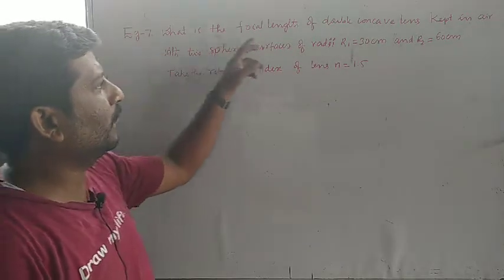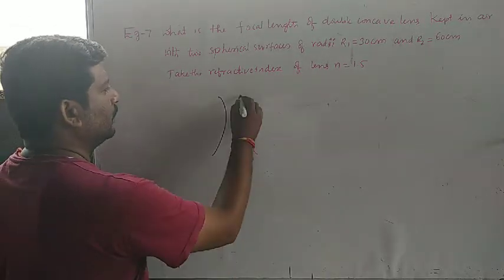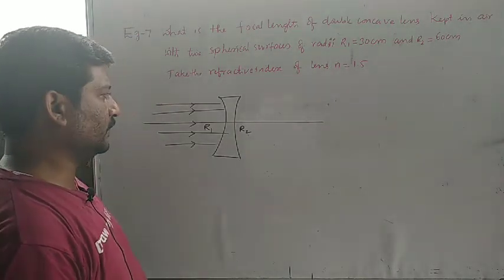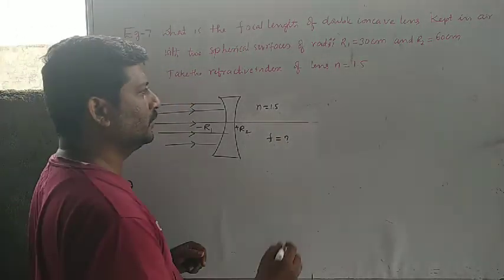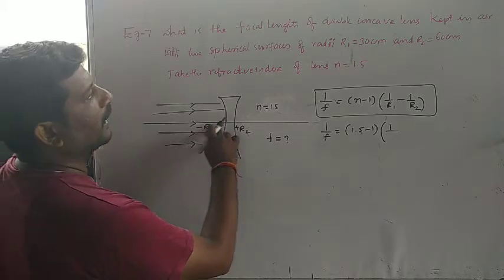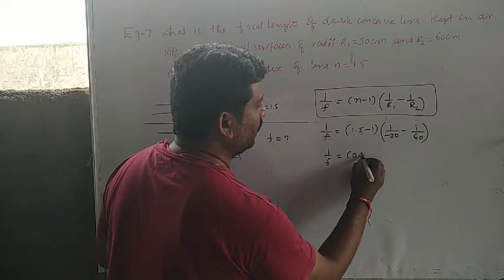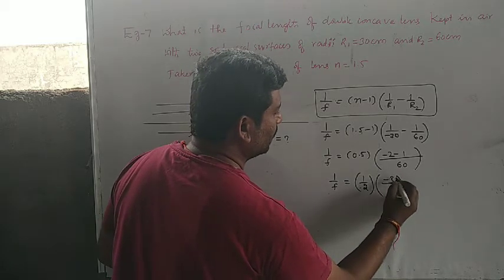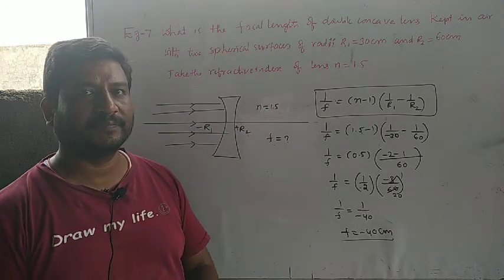Example-7: concave lens problem